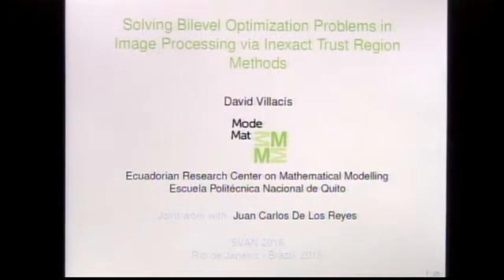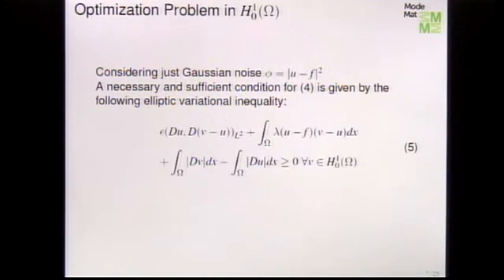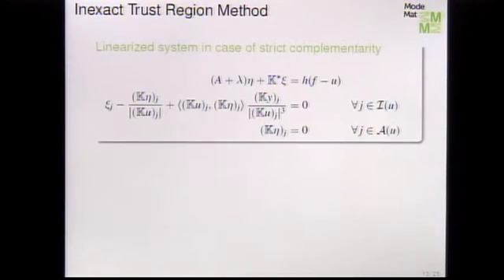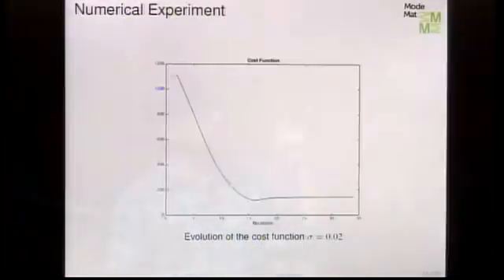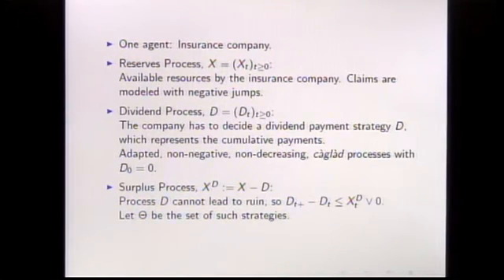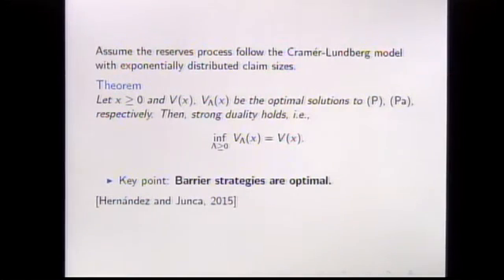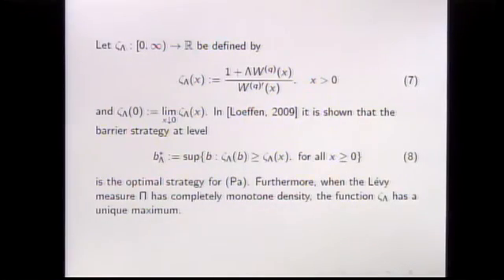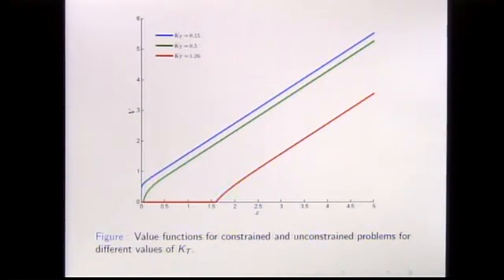AASS WORKSHOP SVAN 2016 - D. Villacis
AASS WORKSHOP SVAN 2016

D. Villacis

Stochastic Variational Analysis deals with mathematical models, methods, and theory for decisions under uncertainty. The subject covers a broad spectrum of mathematical theory that has grown in connection with the study of problems of optimization, equilibrium, control, and stability of linear and nonlinear systems. The area emerged in response to the need of solving (generalized) equations systems, optimization and variational problems whose parameters are, in part, uncertain. Problems of this type arise in stochastic optimization, stochastic equilibrium problems, uncertainty quantification, statistical estimation problems that turn up in a broad variety of engineering, economics, finance, energy networks, signal processing, ecology and biological problems.

The thematic program SVAN2016 will be an excellent opportunity to integrate researchers and professionals in the field of Stochastic Optimization, Control, and Variational Analysis, to develop the area in qualitative and quantitative terms in Brazil and Latin America, encouraging undergraduate and graduate students to specialize in the areas covered by the program, presenting problems and discussing solutions, and through contacts with leading researchers in the area.

IMPA will offer scholarships to help the venue of students, specially from Brazil and South America.

Along the three months of the program we plan to have one workshop, one basic course, five mini courses, special talks, and a closing conference.

The program will start with a workshop on Analysis and Applications of Stochastic Systems, to be held on the week of March 28th, 2016. This inaugural workshop will showcase Variational Analysis and Computational Mathematics topics in

stochastic networks and games;
energy markets and financial mathematics, and
the optimal control and optimization of systems subject to uncertainty.